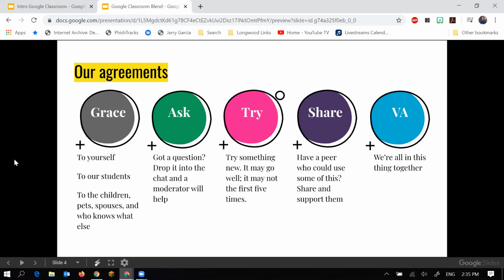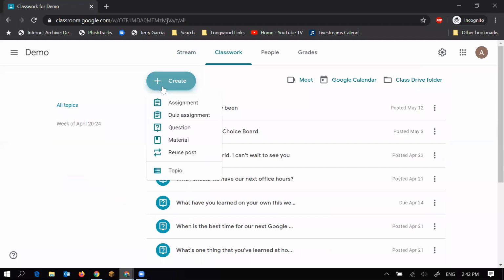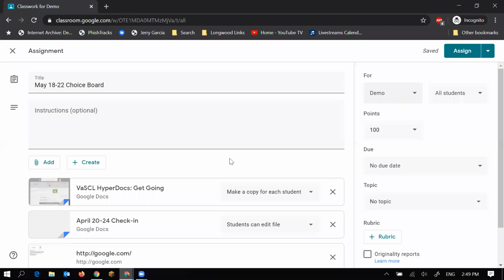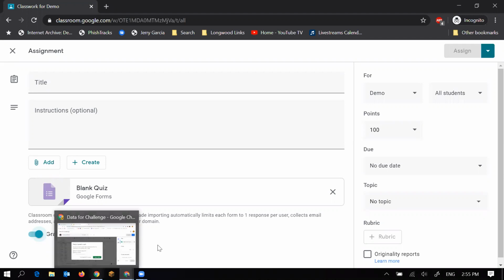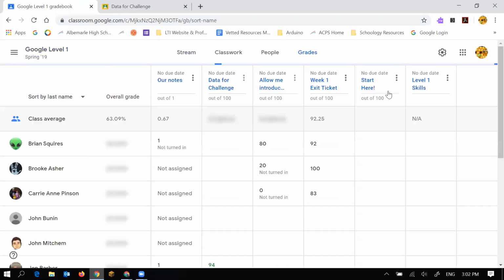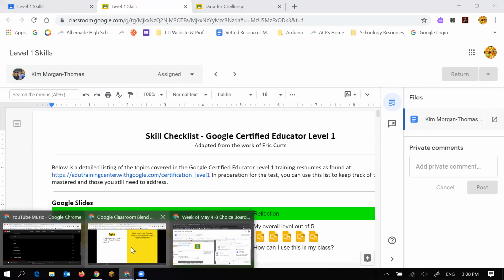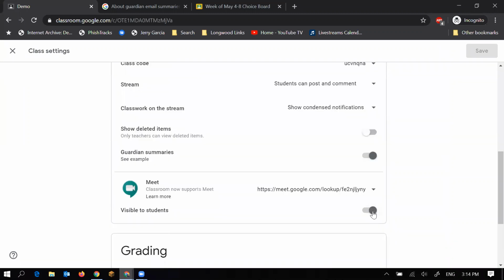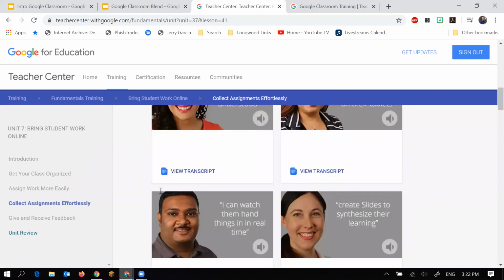Classroom (May 18)